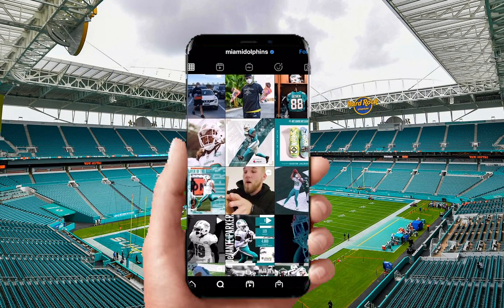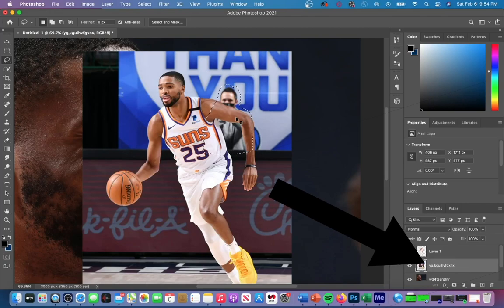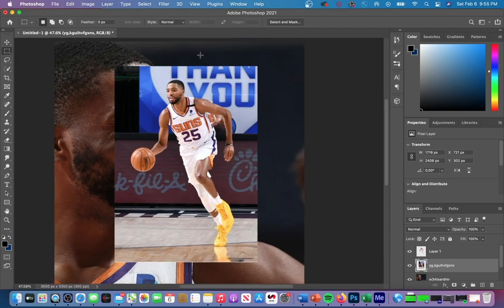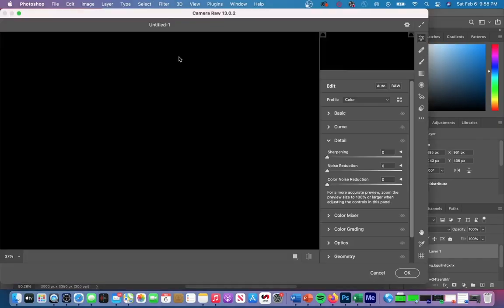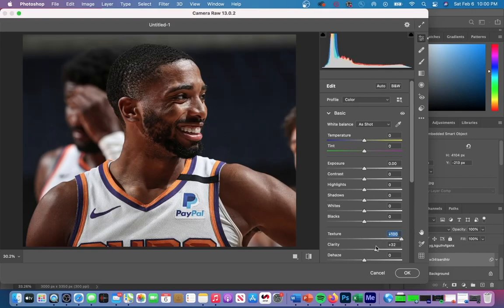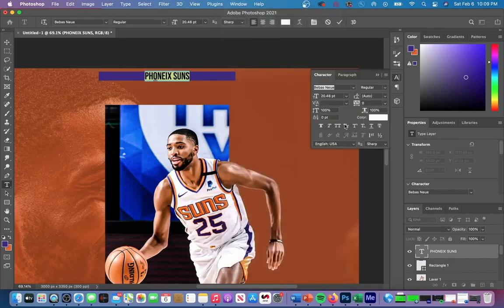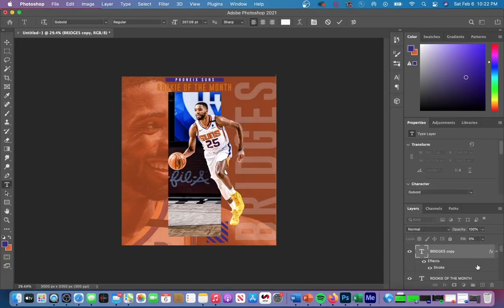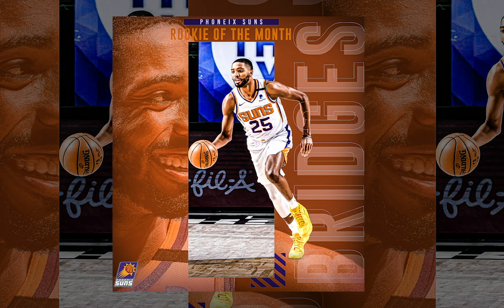Sports Design Tutorial - How the NFL Makes their Social Media Posts (Adobe Photoshop)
{SPORTS PHOTOSHOP TUTORIAL} This is the second video in my professional sports design series where I breakdown and walkthrough how professional teams make their social media posts. If you have any social media posts from professional teams that you were wondering how they were done leave a comment for me or DM on instagram (link below) and i might feature it on my next video! Whether you are a beginner or an expert everyone can find use out of this tutorial!!! If this video gets 100 Likes by the time my next YouTube post is uploaded (Monday, March 15th) then i will drop the PSD in that videos description for everyone to use! The specific parts of the design can be found in the timestamps below! Make sure you have those notifications turned on (🔔) so you don't miss when I drop that PSD!!!

⏱Timestamps ⏱
0:00 Intro
0:17 Step One: Background design
1:20 Step Two: Player Retouch
1:55 Step Three: Background Color
2:13 Step Four: Text Design
2:45 Step Five: Main Text
3:13 Final Result

📆 Schedule 📆
My schedule for posting is as follows, I post on Instagram (@EditsByJosh_) my design for the week on the weekend, and then on MONDAY 11:30AM (EST) I will post how it was done on this YT Page !!! This is so you will always know when I am uploading. So if you want to check out the graphic for the week before they are uploaded to YouTube then hit me with a follow over there!